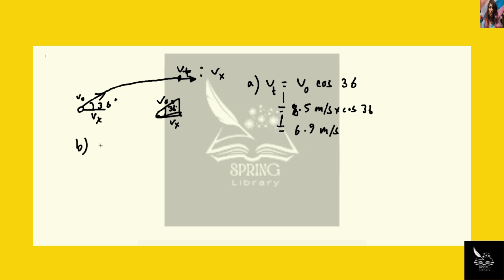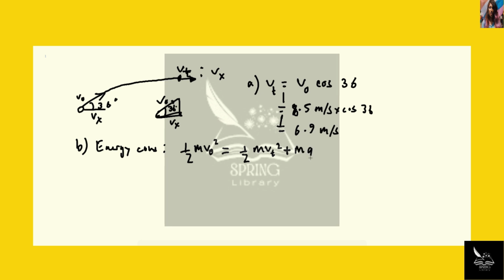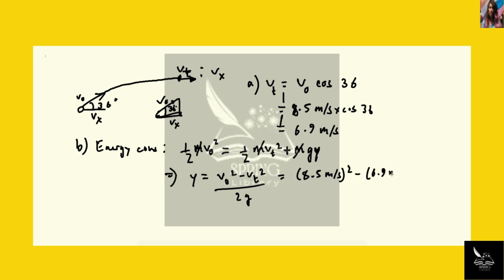kg ball is thrown with a speed of 8.5 at an upward angle of What is its speed at its highest point,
kg ball is thrown with a speed of 8.5 at an upward angle of What is its speed at its highest point, and how high does it go? (Use conservation of energy